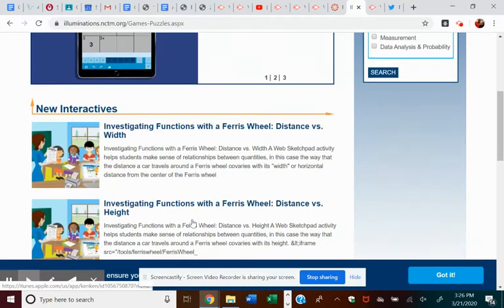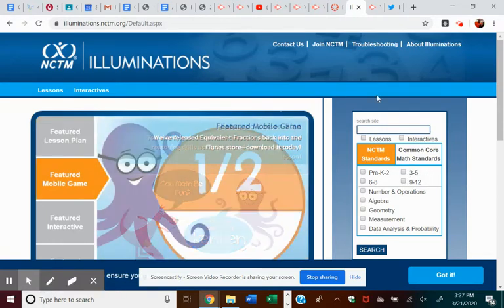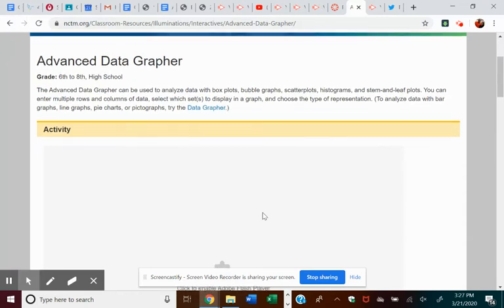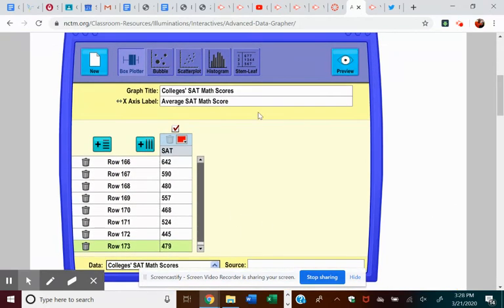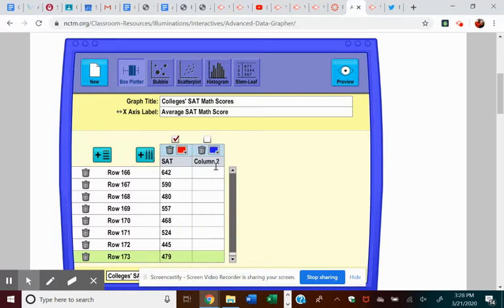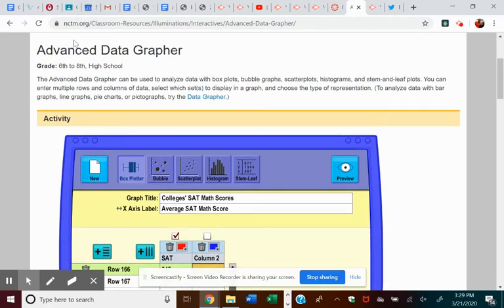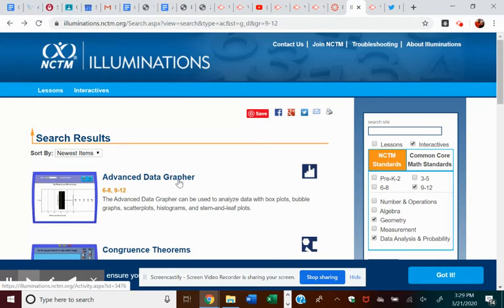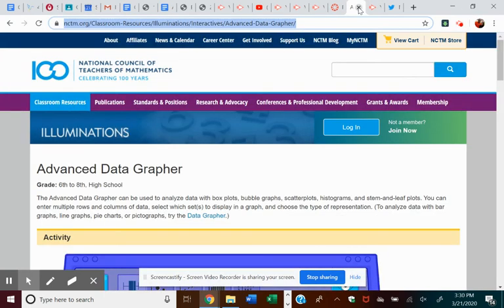NCTM Interactives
how to use NCTM free resources